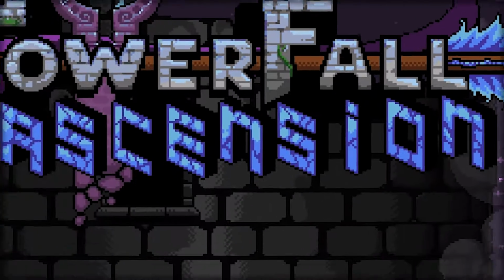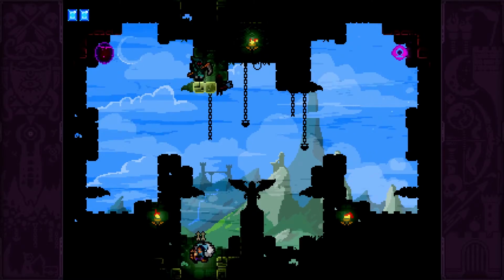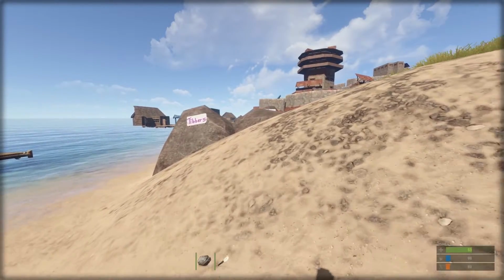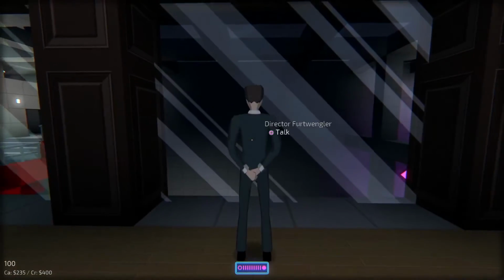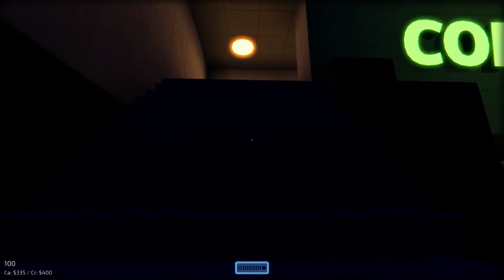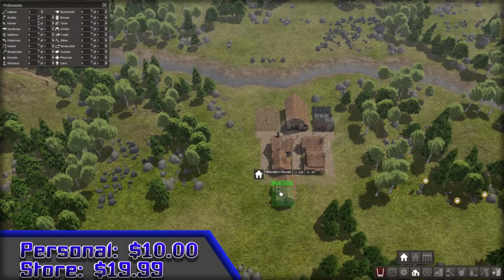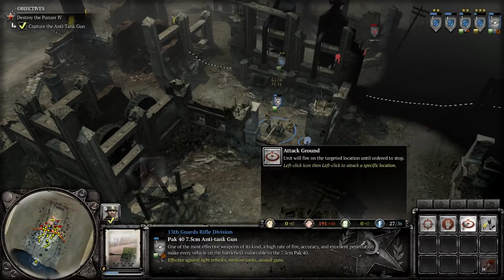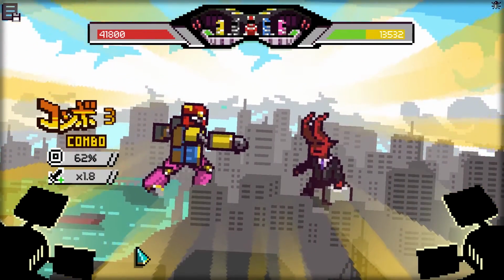Just In Time for Christmas! | Humble Monthly | December 2015 | Humble B.R.A.G.S.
Hello and welcome to the SECOND Humble Monthly review! At only two months late, we're moving at a fairly brisk pace with these puppies and it's almost assured that the next Bundle review will be out on time at only one month late! Wait.

Sorry this one's so long, but I hope you enjoy it anyhow. I'll try to tighten up my loose ends a little faster for the next one and I am EXTREMELY hyped for January's!

{Official Rules}

How to Play:

1. Leave a comment in the comments section below, preferably with a comment directly addressing what has been requested by Jonathan in the video (though this is not required).

2. A winner will be selected two (2) weeks after the release of this video. The selection process will be thus:

• The "Pick a Winner" randomizer will be spun ten (10) times.

- For the purposes of this contest, only subscribers who have publicly visible subscriptions will counted as subscribers.

    - Whenever a particular selection lowers the number of remaining spins to zero (0), the user currently selected is declared the winner of the giveaway.

• The content creator will reply to the winning commenter with a reply stating: "Congratulations! You have won!" and said commenter will be contacted through YouTube's messaging system with Steam keys for the games described as prizes in the video.

3. Only one comment will be applicable for consideration. Commenting multiple times is allowed, but will not increase odds of winning.

4. The same commenter may or may not be spun several times during the spinning process. Typical spin reductions will be applied.

*NOTE*: This giveaway is endorsed by neither YouTube nor the Humble Bundle. It is strictly my (JonathanIsBadAtGames) decision to hold this giveaway and thus responsibility to deliver on all prizes described within falls on me.
▼ If you've got any suggestions, criticisms, questions, or comments, write them on down in the section below. I'm listening